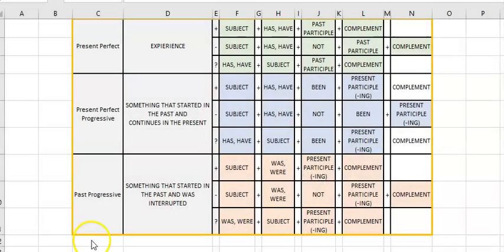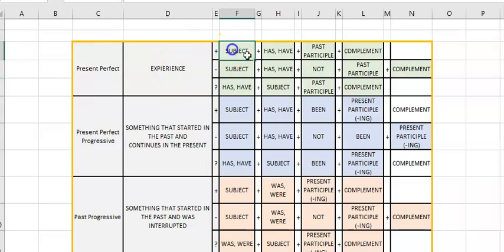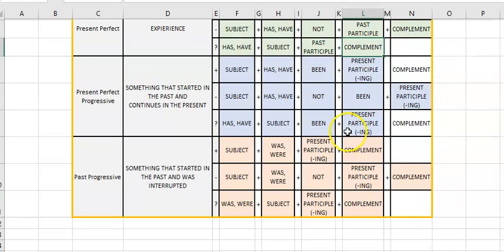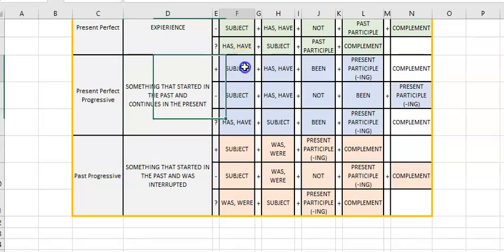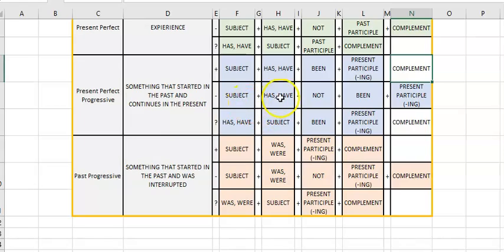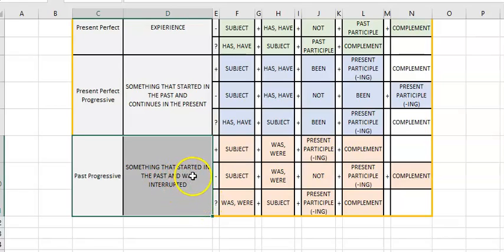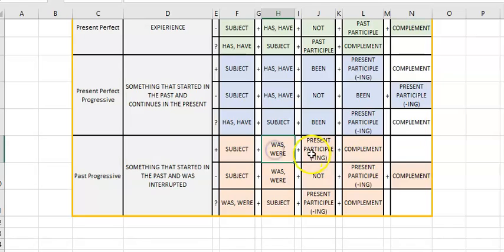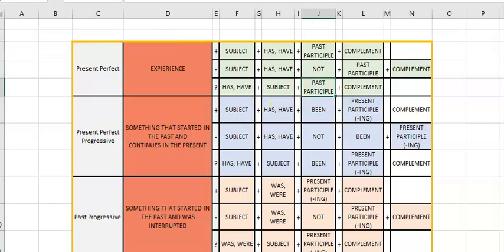Advanced 12A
Level 3